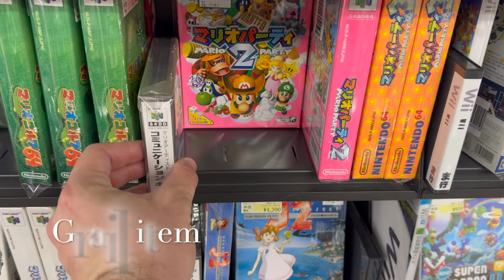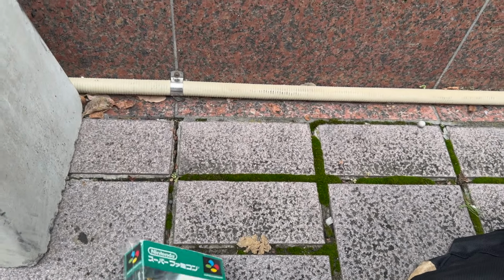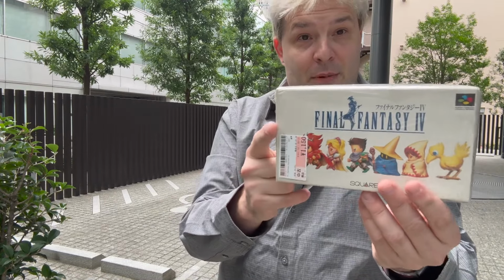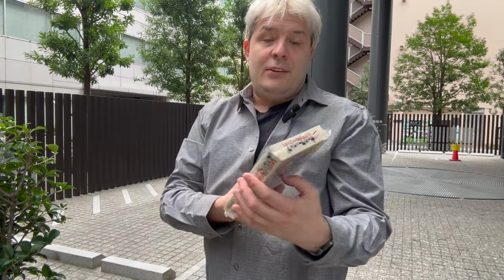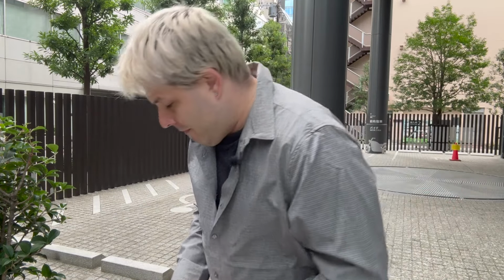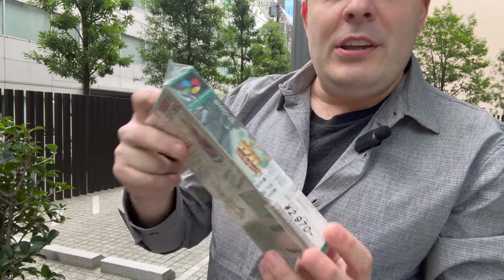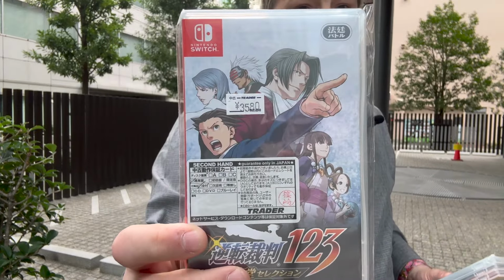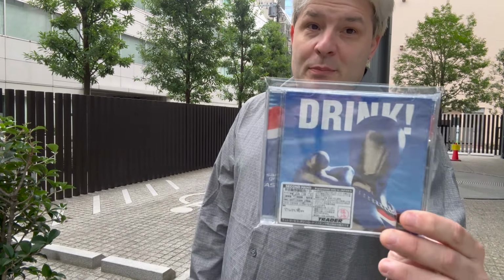Retro Game Hunting across Japan Amazing Rare item found !